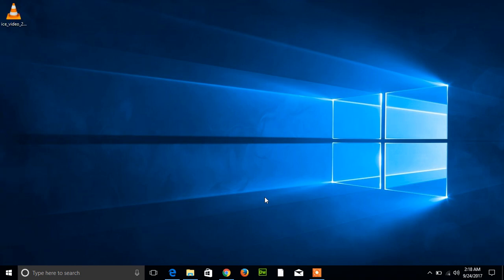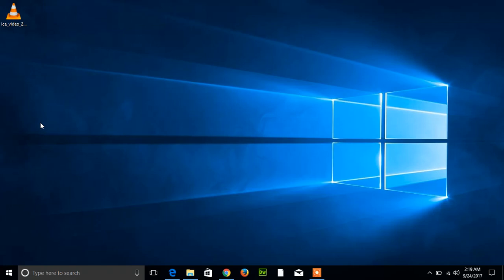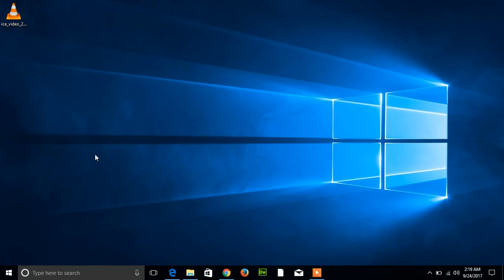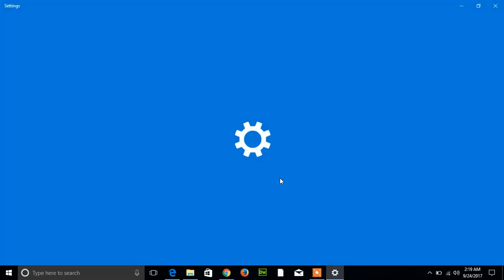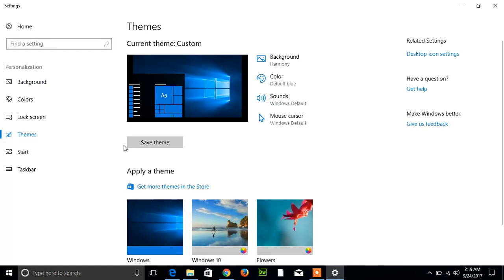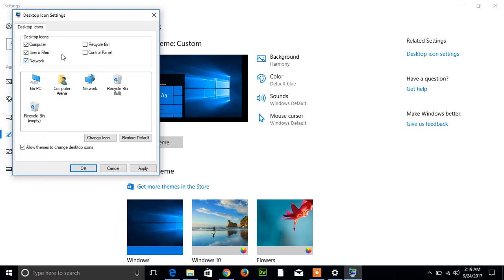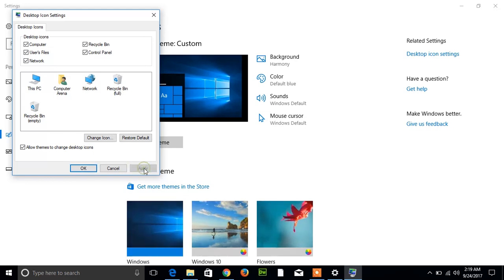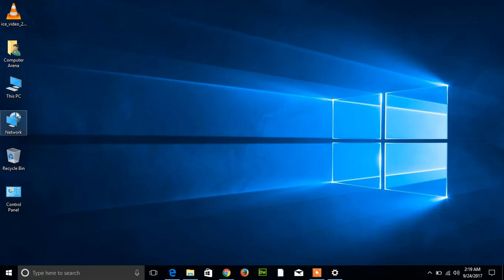How to set desktop icons in windows 10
Wish the desktop icons in Windows 10 were bigger so you could stop squinting at them or they'd be easier to tap on a touchscreen laptop? Or do you wish they were smaller so the shortcuts didn't take up as much space on your screen? Windows 10 luckily makes it very easy to change the desktop icon size.